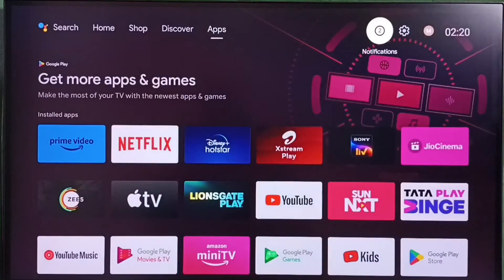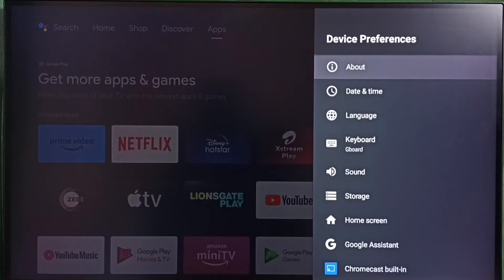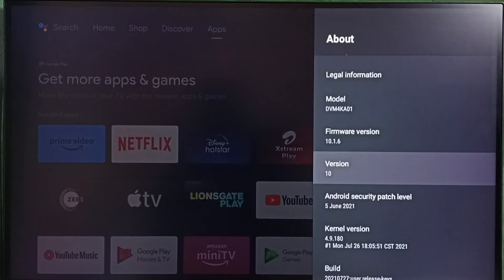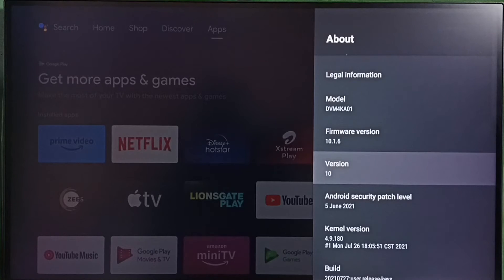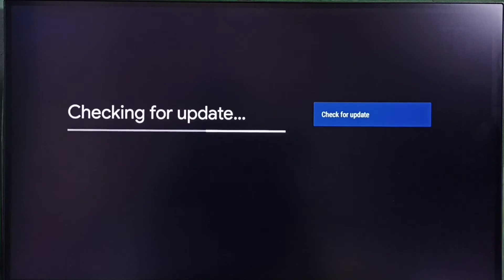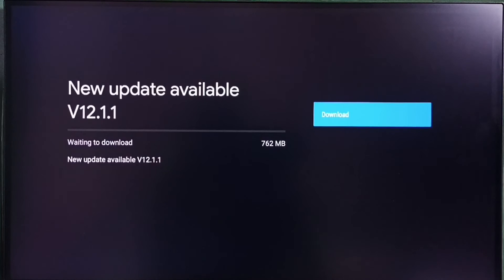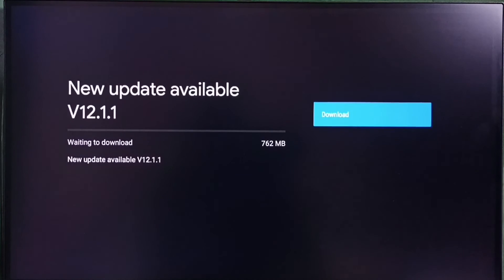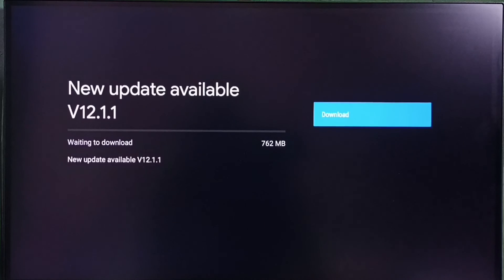TCL Android TV : How to Check Android TV OS Version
Check your installed Android OS version,
Android TV,
Android,
Smart TV,
Smart Google TV,
Google TV,